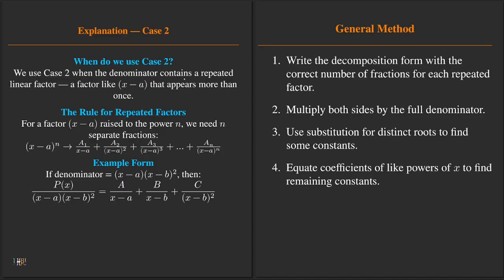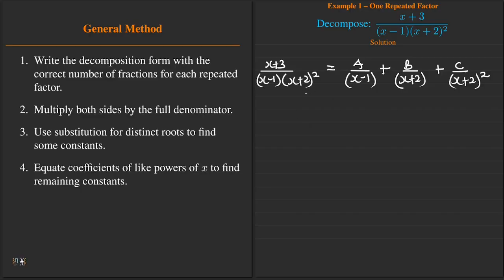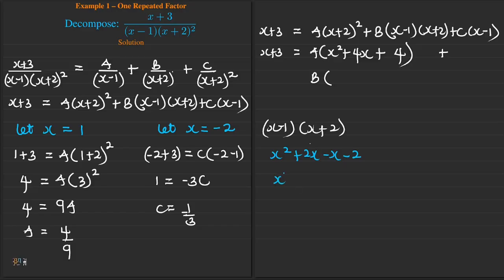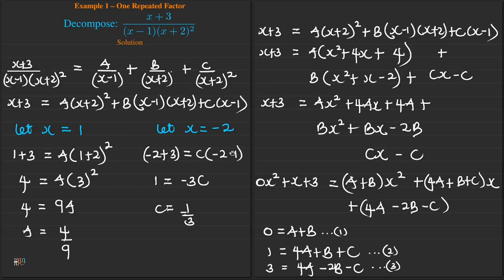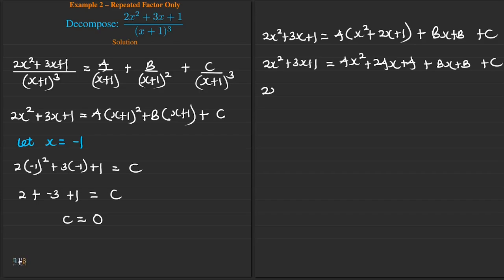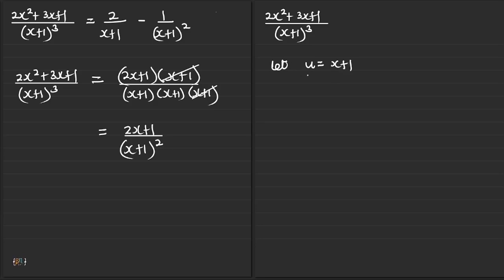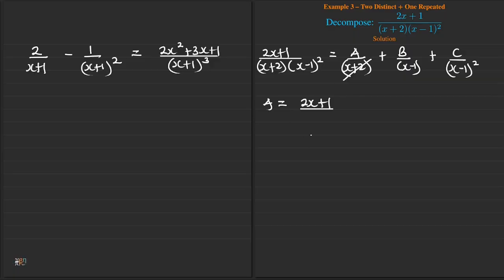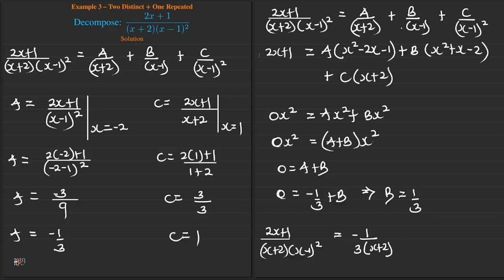Partial Fractions: Case 2 — Repeated Linear Factors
Lesson 13: Partial Fractions: Case 2 — Repeated Linear Factors. Learn how to decompose rational expressions when the denominator contains repeated linear factors, using the correct decomposition form and solving for constants.

Timestamps:
00:00 - Intro
01:21 - Main
05:21 - Example 1
20:43 - Example 2
31:58 - Method 2
37:15 - Example 3
45:49 - Trial Exercises

Tutorial Objectives:
1. Identify when a denominator contains repeated linear factors
2. Understand the correct decomposition form for repeated factors
3. Decompose proper fractions with repeated linear factors
4. Solve for constants using substitution and equating coefficients

Lesson 13 is live! Challenge: Decompose into partial fractions: (2x+1)/((x-3)^2). Drop your answer in the comments!